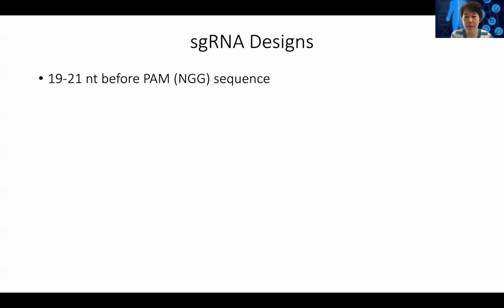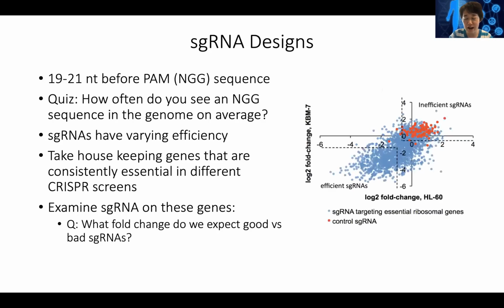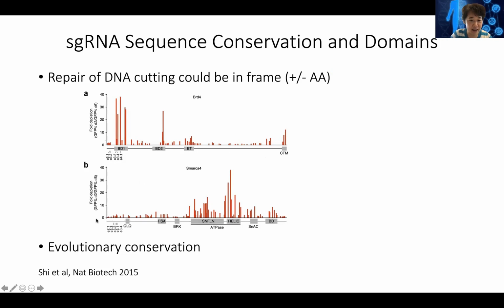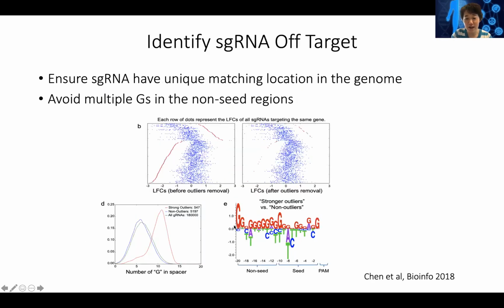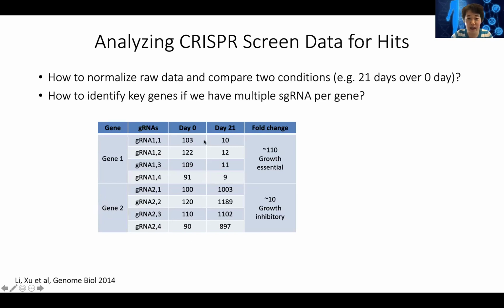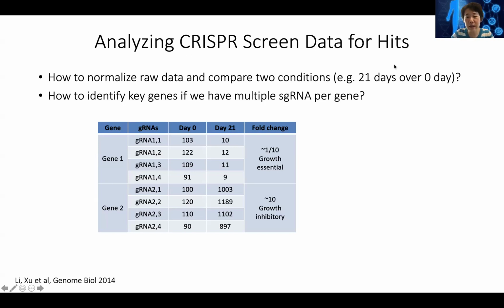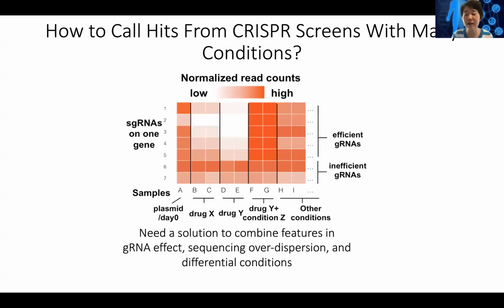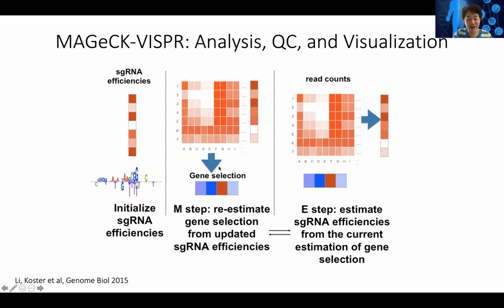STAT115 Chapter 28.2 Computational Resources for CRISPR and Screens